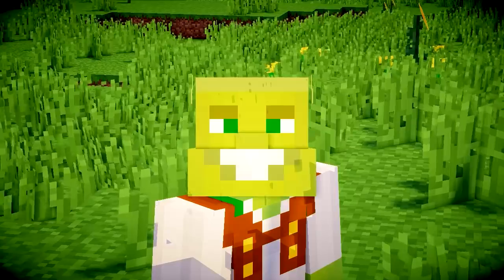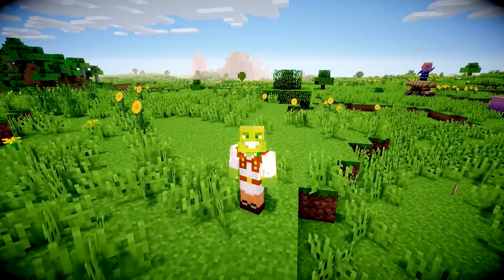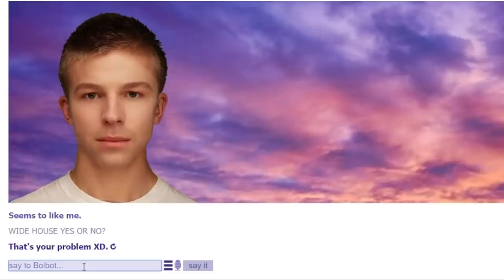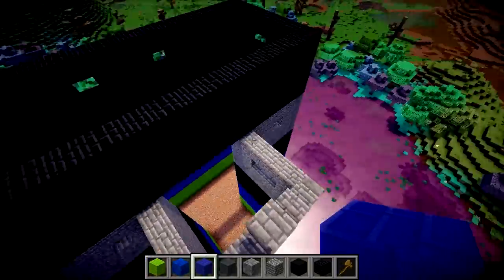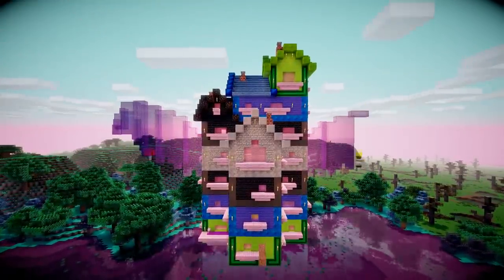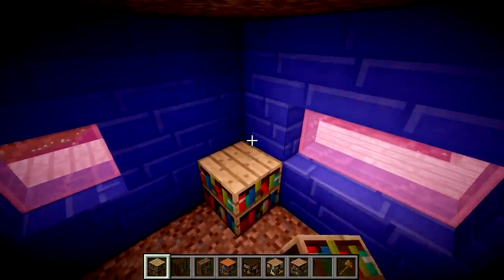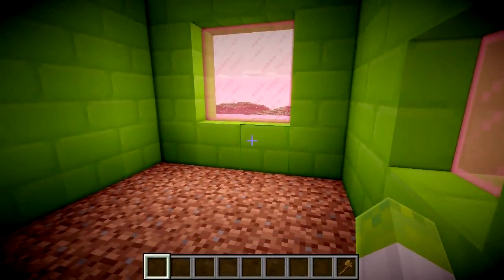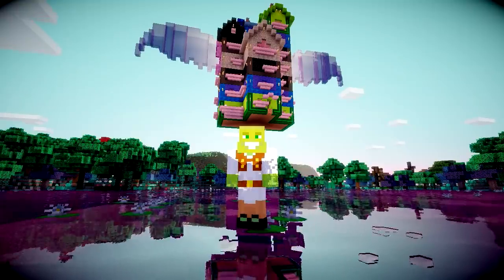Boibot Designs My Minecraft House!!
Today I ask Boibot a load of questions to see what he wants me to build for him. It's kind of like my challenge me series but with an insane robot AI... who makes no sense.